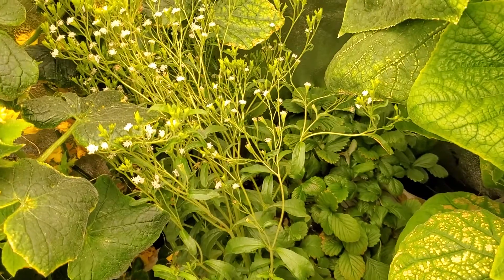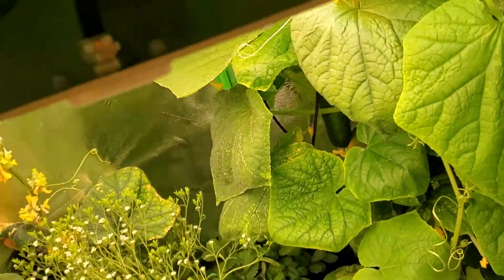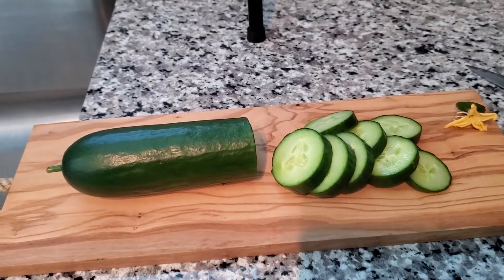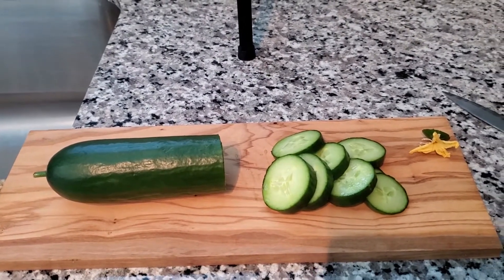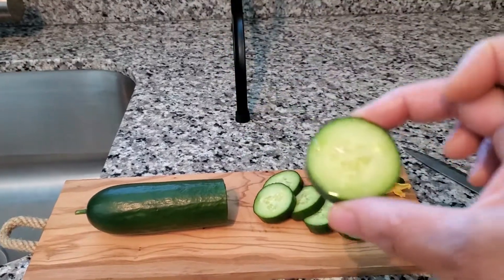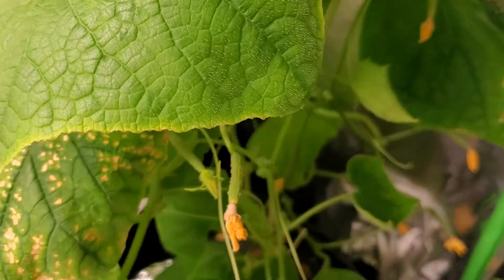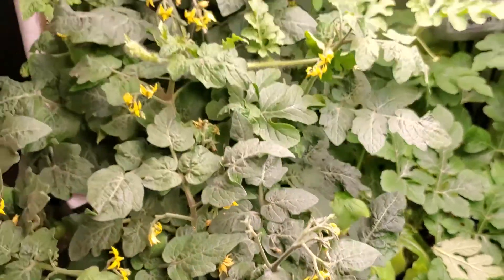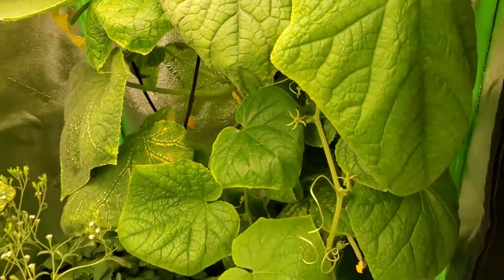Growing The Worlds Best Socrates Cucumber...You Will Not Believe The Taste.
Highly considered one of the worlds best cucumbers the Socrates Cucumber. Easy to start, Fast growing, see cucumbers forming in a month, very hearty. You will be amazed at the ease of this cuck. Watch as I show plant growth and taste testing this highly regarded cucumber. Come with me.